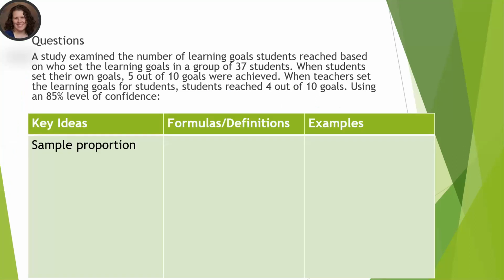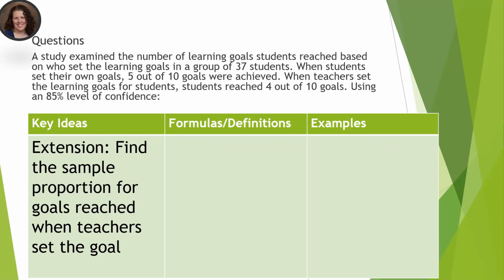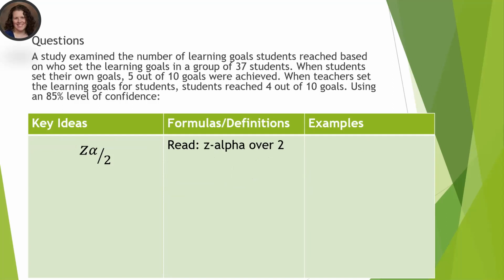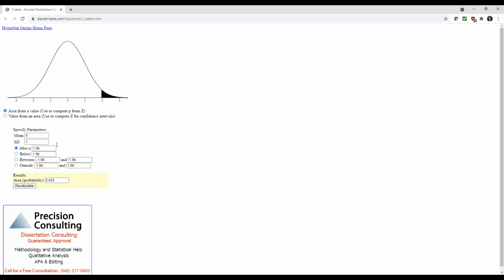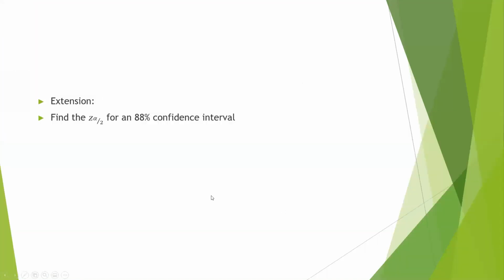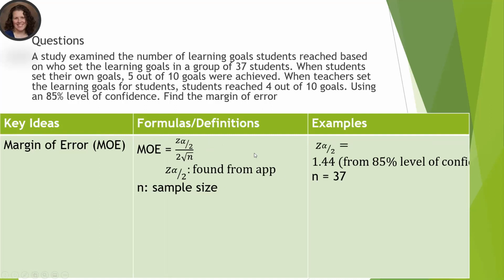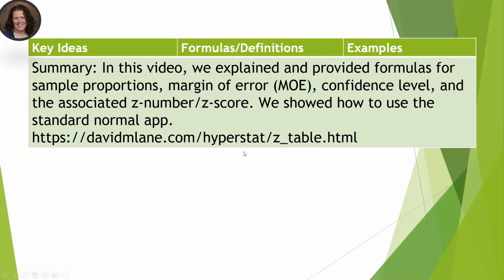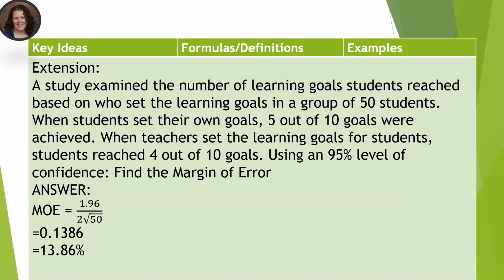Margin of Error, proportions, confidence intervals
In this video, we explained and provided formulas for sample proportions, margin of error (MOE), confidence level, and the associated z-number/z-score. We showed how to use the standard normal app.